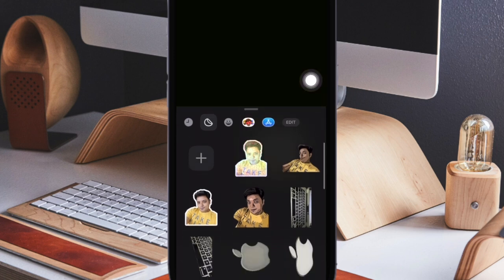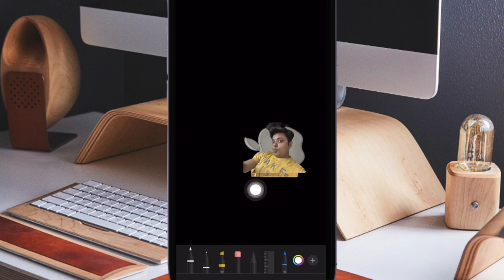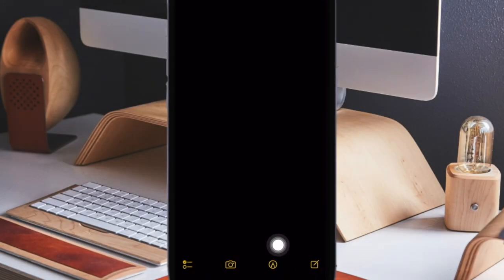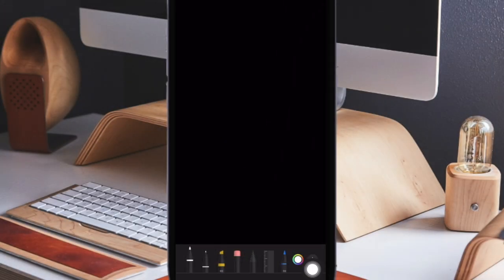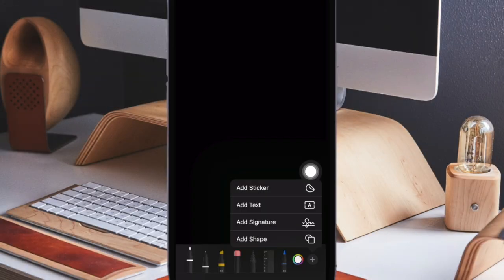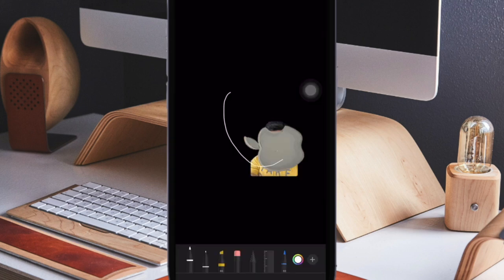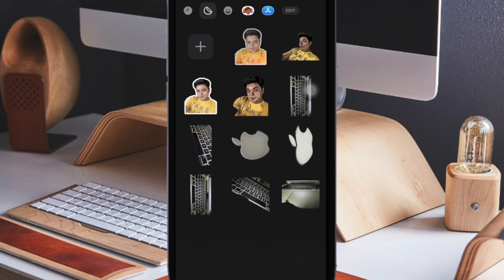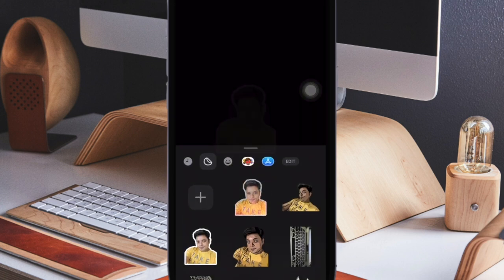How to Add Live Sticker to a Note in iOS 18 on iPhone and iPad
Do you know that you can add Live Sticker to a note in iOS 18/iPadOS 18 on your iPhone and iPad? Watch this video to find out how it's done: